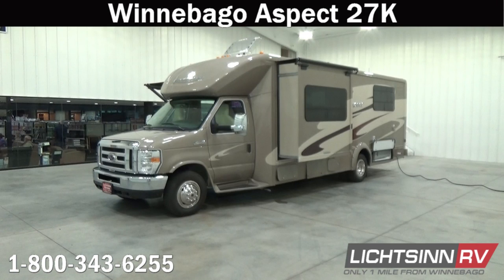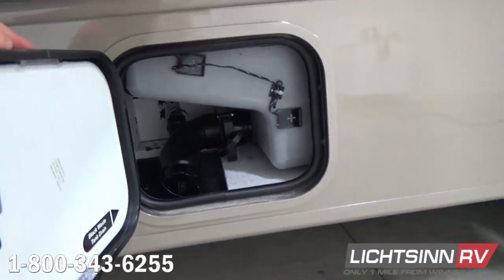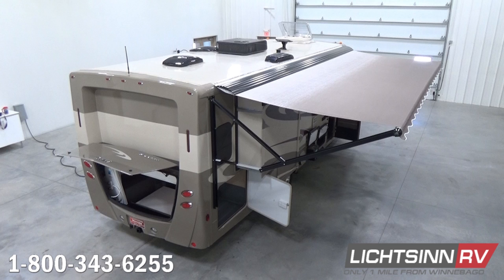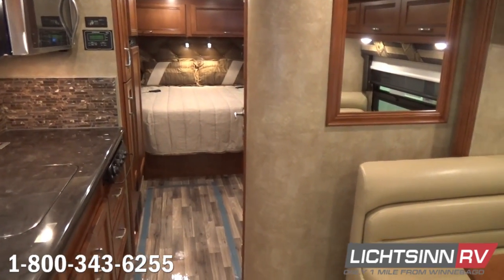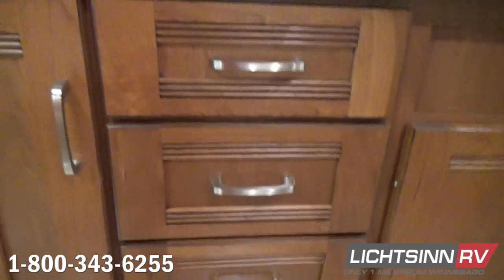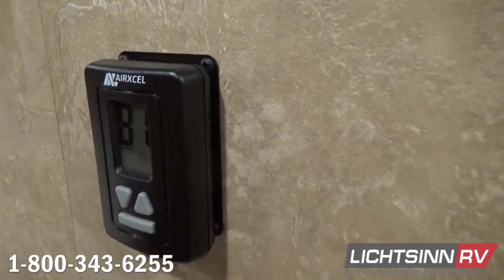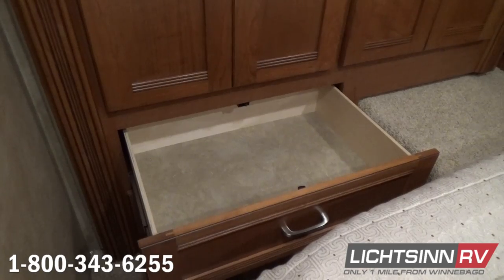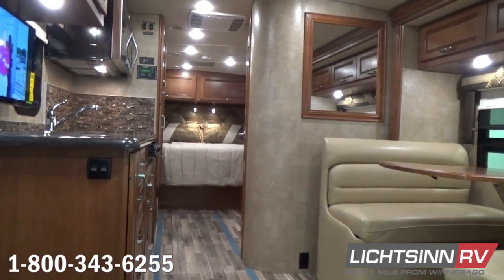Lichtsinn.com - Winnebago Aspect 27K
The Winnebago Aspect and Itasca Cambria proudly offer touring coach comfort in an easy-to-drive Class C package, and now for 2017, move one full model year ahead for resale with less than a 1% price increase!

Designed for those with discriminating tastes, the Aspect and Cambria fill your life with upscale amenities, including Corian countertops and backsplash, MCD solar and blackout roller shades, and an Infotainment Center with Rand McNally RV GPS. The double slideout 27K offer the additional luxury of a large rear storage trunk with multiple access points to let you carry more of what is important to you, all while still including a walkaround queen bed in the bedroom.

This coach is powered by the tried and true Ford powertrain:
1. Ford E450 Chassis with 6.8L Triton V10
2. 305 Horsepower
3. 420 lbs. feet of torque or power
4. Ford TorqShift six speed Automatic transmission with grade braking capability in tow haul mode

New enhancements include:
1. LED lighting integrated into the patio awning
2. Contour windows, dual pane thermo insulated, with mini frames for a tighter seal that competitive frameless windows, with an added darker tint
3. Side video camera monitoring system added to the side mirrors and integrated into the rearview camera monitoring system
4. Corian galley countertops with sink and range covers.
5. Larger double door refrigerator and freezer
6. Infotainment Center with Rand McNally RV GPS, including touch screen color monitor, Rand McNally RV GPS safe & easy routing, amenities and tools, trips & content, turn-by-turn voice guidance, CD DVD player, SiriusXM, compass, outside temperature, iPod and iPhone audio integration, Bluetooth, and so much more.

Includes the following factory installed options:
1. Contour windows, dual pane thermo insulated with mini frames for a tighter seal that competitive frameless windows, with an added darker tint
2. Infotainment Center with Rand McNally RV GPS, including touch screen color monitor, Rand McNally RV GPS safe & easy routing, amenities and tools, trips & content, turn-by-turn voice guidance, CD DVD player, SiriusXM, compass, outside temperature, iPod and iPhone audio integration, Bluetooth, and so much more.
3. MAXXAIR premium vent system includes automatic temperature control enhances off the grid camping. The rain hood allows the guest to use the vent and fan in bad weather or even when the coach is not occupied.  Air circulation can be brought in, or reversed to force out.
4. Skylight and roof vent
5. Side video camera monitoring system added to the side mirrors and integrated into the rearview camera monitoring system
6. Microwave and convection oven, which will bake, brown and roast like a traditional oven, yet frees up complete storage below the range top
7. Exterior entertainment system with AM FM stereo, CD and Bluetooth hands free MP3 player, remote and exterior speakers
8. Water purification system
9. Air sleep system, queen
10. Seat pedestal, swivel and slide
11. Interior upgrade package, which includes cab seat cushions to provide a more residential sitting height, MCD American Duo Solar and Blackout roller shades, accent lighting, range backsplash, cab floor mats, instrument panel and beverage tray applique, decorative pictures, Corian range top cover, sink covers and throw pillows for the sofa and bed

1. 93 cubic feet of basement and exterior storage
2. 55 fuel capacity
3. 18 gallon LP capacity
4. 6 gallon LP and 110v water heater capacity with the Energy Management System
5. 30 amp electrical service
6. 15,000 BTU air conditioning system with integrated AC heat pump
7. Powered patio awning, 19 ft
8. Dual deep cycle, Group 31 Marine RV batteries